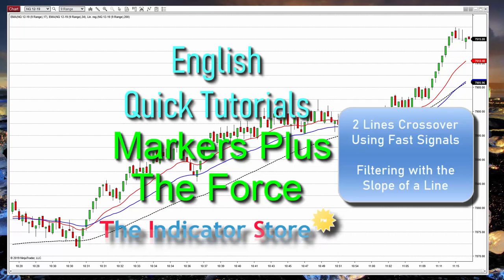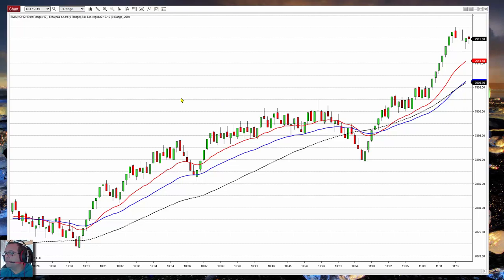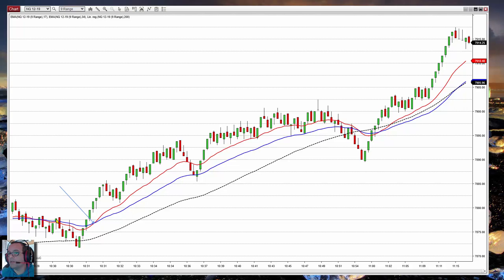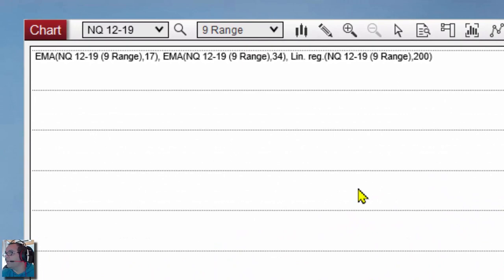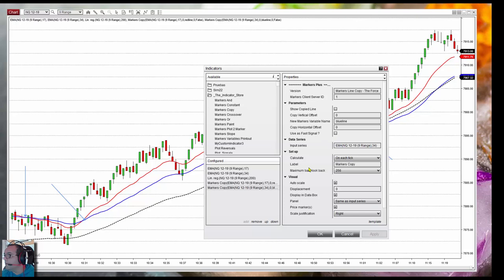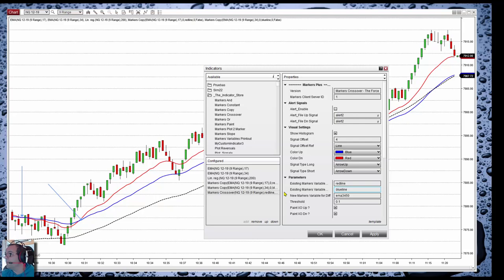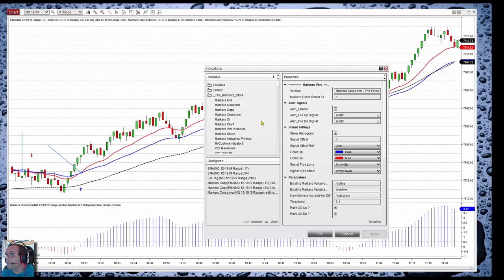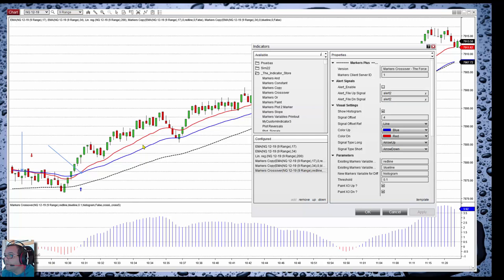Quick Markers Tutorial - Crossover with Fast Signals - English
We can schedule a shared screen session to show everything about Markers and answer all your questions.